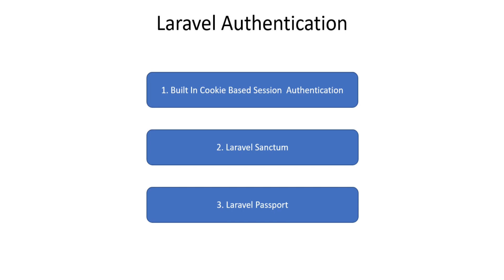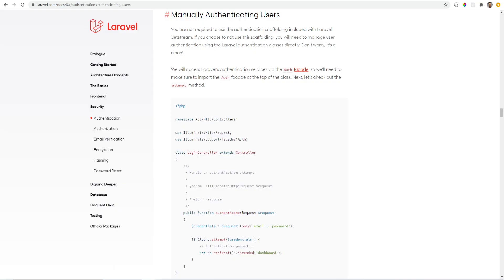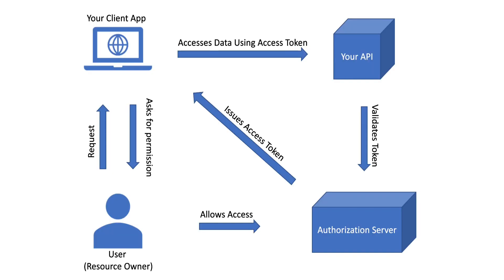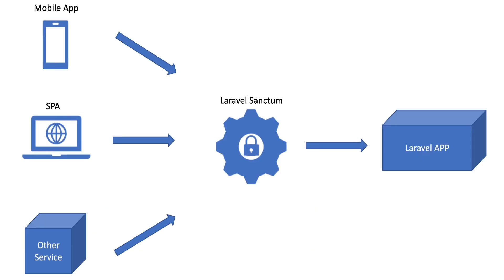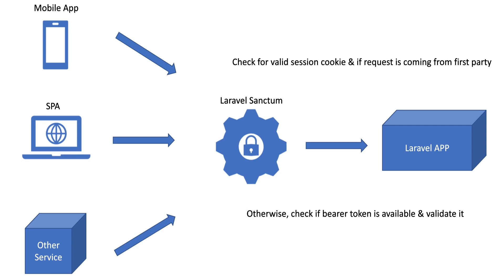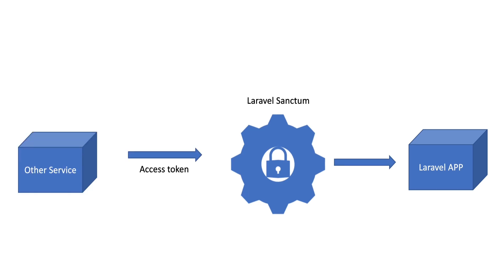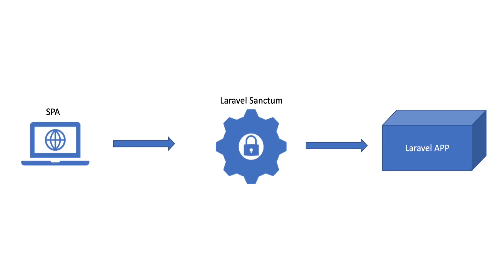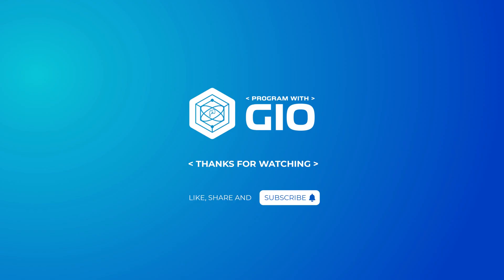Laravel Sanctum vs Passport & when to use Laravel Sanctum - Laravel SPA Authentication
With Laravel Sanctum being the "newer" package for Laravel, it can get confusing when you should use Sanctum for authentication over something like JWT or Laravel Passport when authenticating SPA, mobile app, or an API. In this video, I hope to help you decide which authentication package to choose as well as help you decide between Laravel Sanctum's token & session based authentications.

00:00 - Intro
00:30 - Built-in cookie-based session auth
00:43 - Laravel passport & oAuth
01:12 - Laravel sanctum - overview
01:51 - Laravel sanctum - authenticating the mobile app
02:16 - Laravel sanctum - authenticating another service
02:36 - Laravel sanctum - authenticating spa